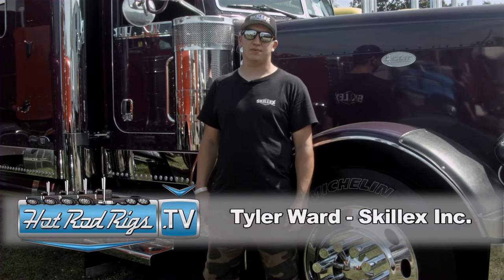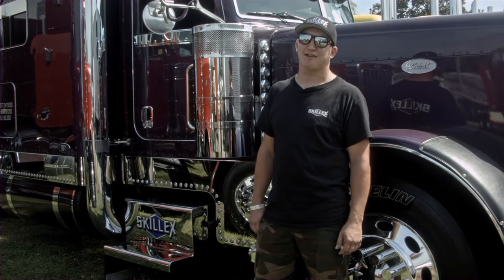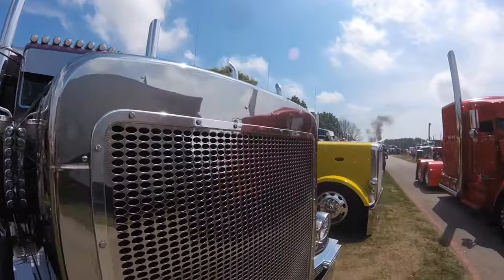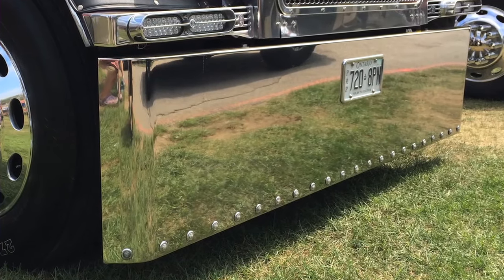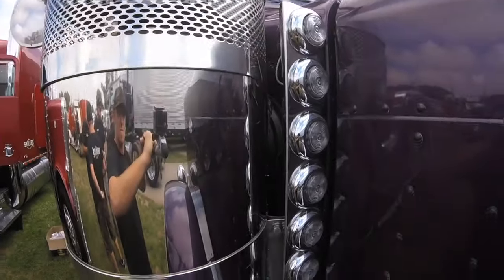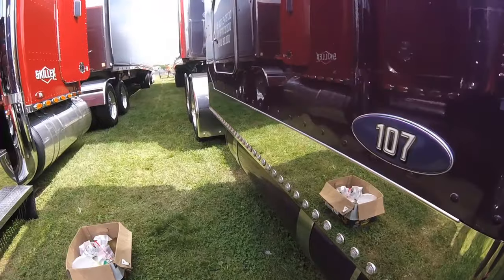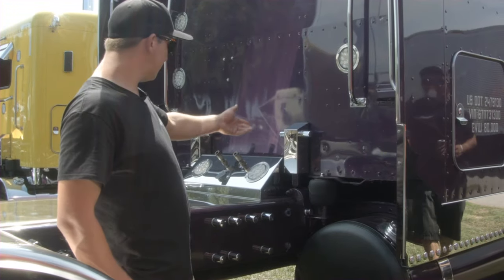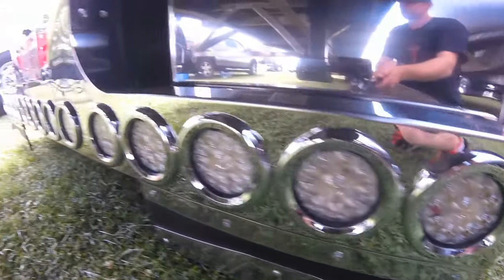CUSTOM 379 FULLY DECKED OUT AND WORKING DAILY - BUILT BY THE BEST - HOT ROD RIGS TV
SKILLEX INC`S DECKED OUT 379.

A LOT OF CUSTOM IRON ON THIS ONE

BUILT BY THE BEST IN THE BUSINESS.

HOT ROD RIGS TV, The Brand New You Tube Channel for Weekly Videos of Everything Trucks.

From the Worlds Biggest Builds, Useful DIY Install Videos, and how some of the Worlds Finest Big Rig Components are Made.